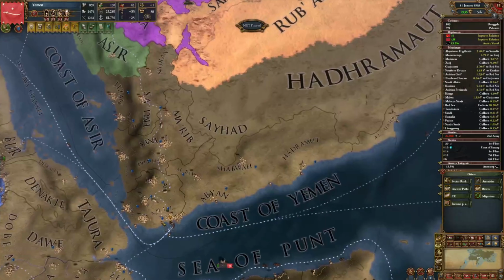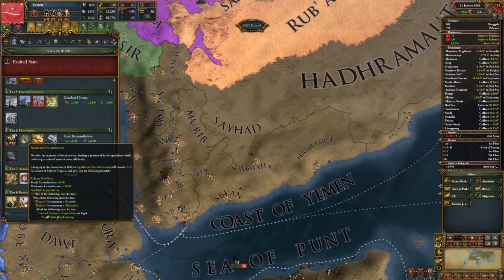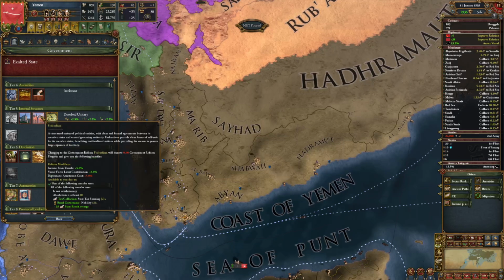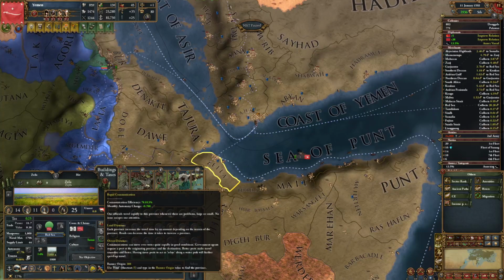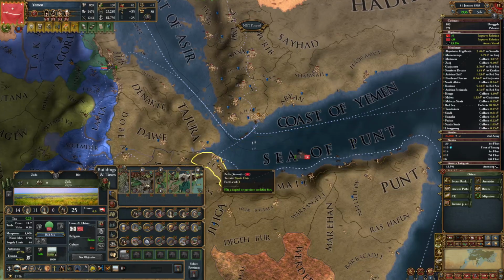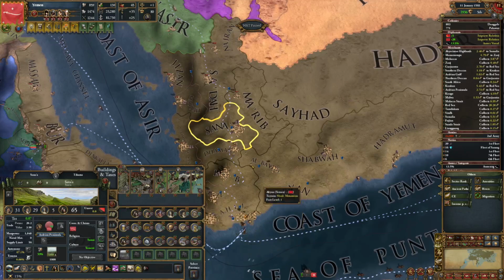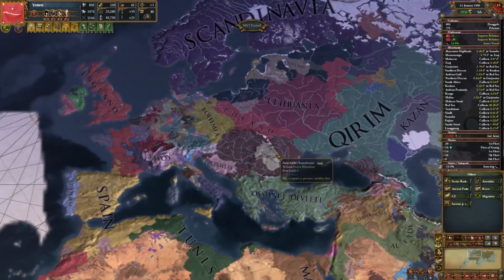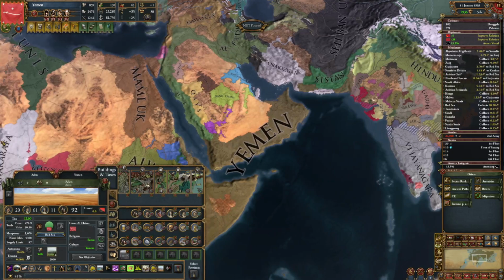EU4 MEIOU and Taxes - 04.3 - The Economy - Autonomy and CE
What is this Autonomy and CE all talk about?